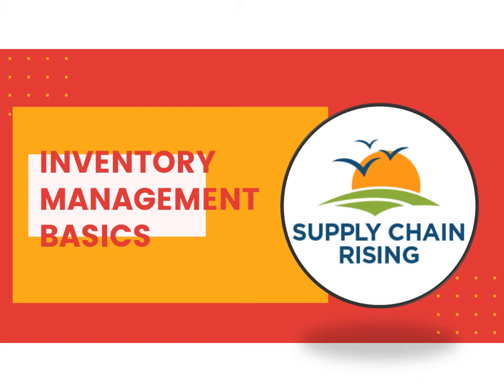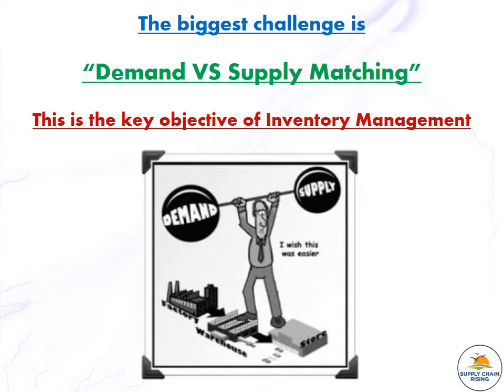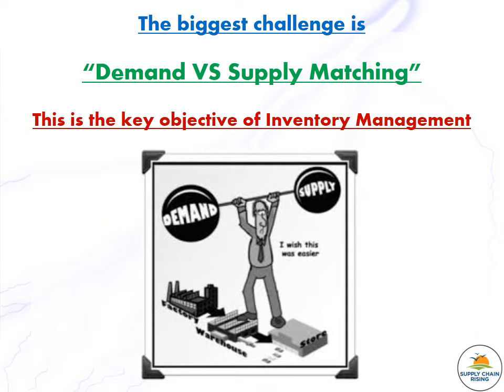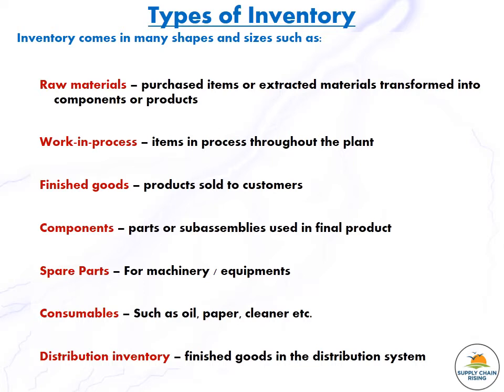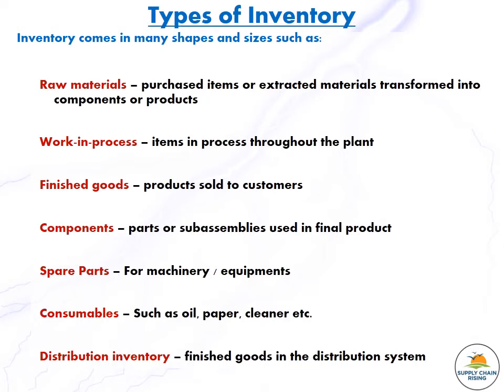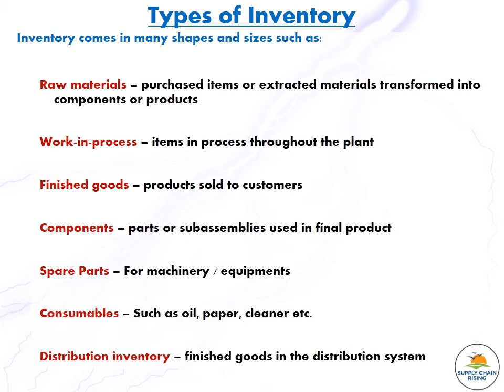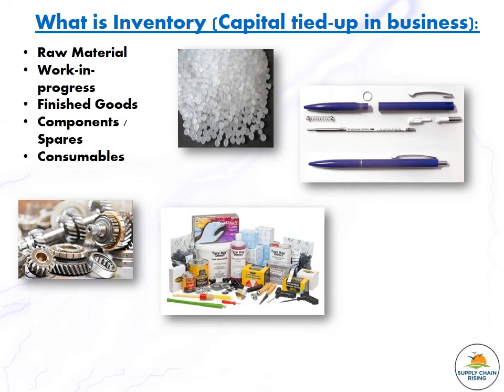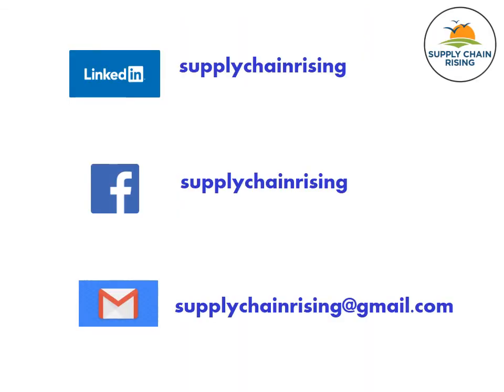Inventory Mgt Basics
__________/LINKS\_____________________________

In this Video, I have explained the significance of Inventory Management. Various types of inventory in the business and why it should be moved to the customers quickly.